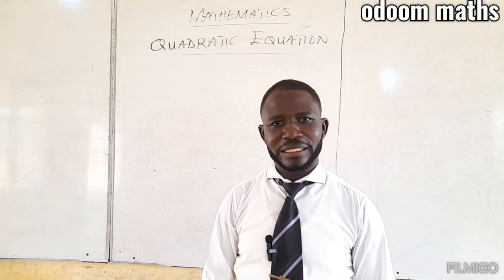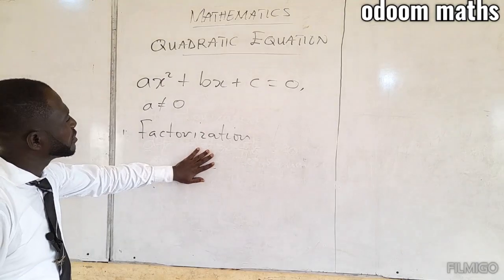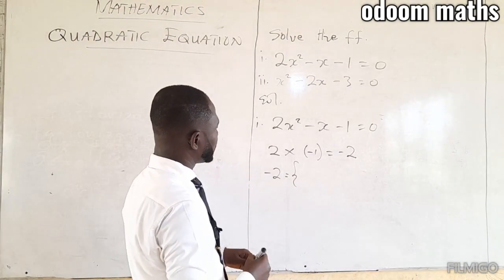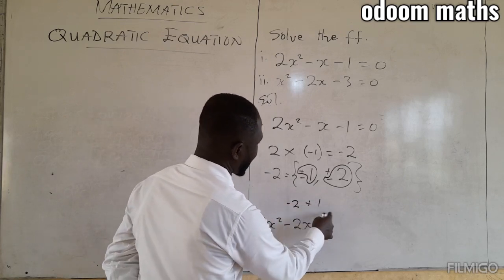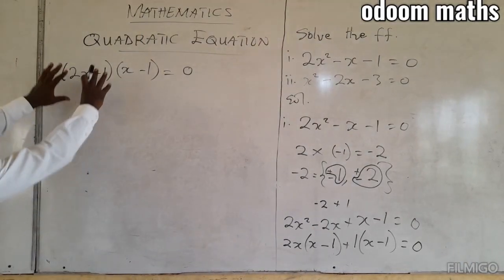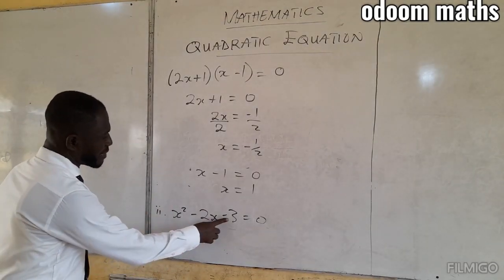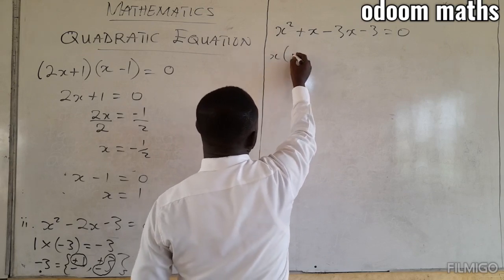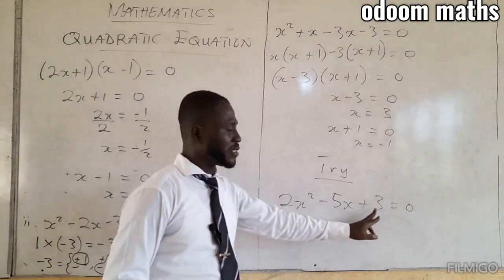Quadratic equation, method of factorization